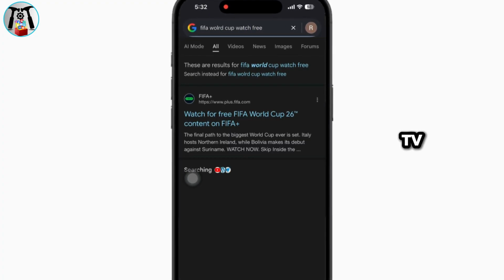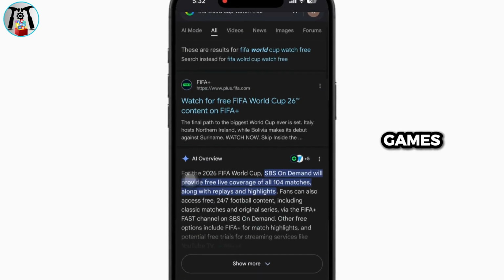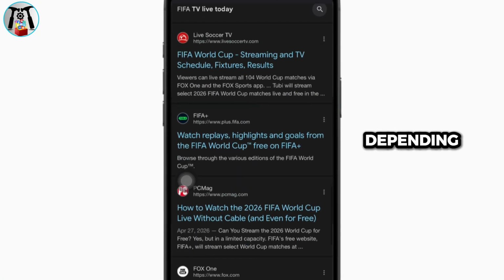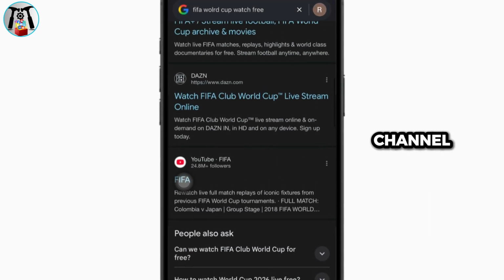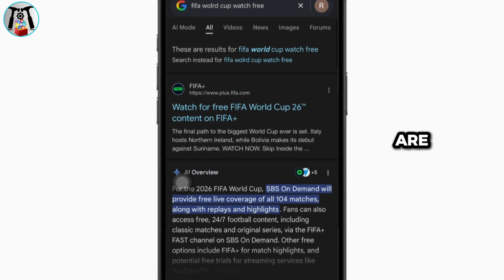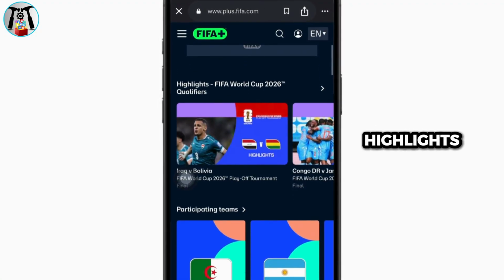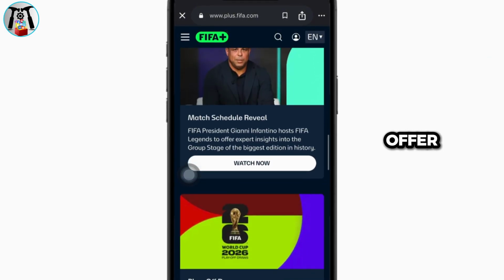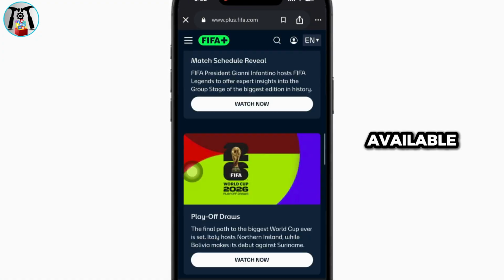How to Watch the 2026 FIFA World Cup Live Without Cable (and Even for Free)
WATCH FIFA WORLD CUP 2026 LIVE FREE WITHOUT CABLE is a step-by-step guide showing how to stream and watch FIFA World Cup 2026 matches live online without using cable TV or paid subscriptions.

In this video, you will learn WATCH FIFA WORLD CUP 2026 LIVE FREE WITHOUT CABLE using simple and legal streaming methods, including how to find live broadcasts, official streaming sources, and online platforms that may offer free access or live coverage.

This tutorial is useful for football fans who want to watch World Cup 2026 live online, avoid cable TV, or find free streaming options on their devices.

Follow this quick guide to easily access FIFA World Cup 2026 live matches without missing any action.

👉 WATCH FIFA WORLD CUP 2026 LIVE FREE WITHOUT CABLE using this simple guide.

Timestamps:

0:00 – Introduction & What You Need
0:05 – Step 1: Open YouTube or Browser Search
0:15 – Step 2: Search FIFA World Cup 2026 Live Streams
0:30 – Step 3: Check Official Sports Channels
0:50 – Step 4: Use Live or Sports Filters
1:05 – Step 5: Open Live Match or Stream Source
1:17 – Step 6: Final Access Tips
1:09 – Wrap-Up